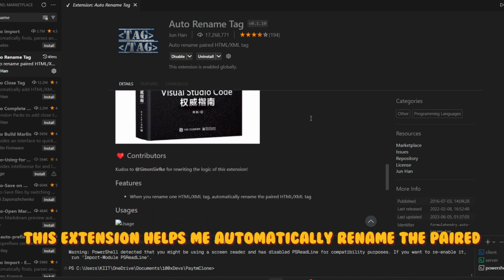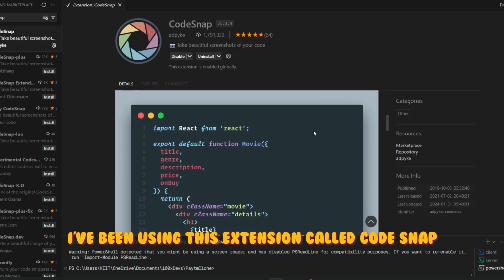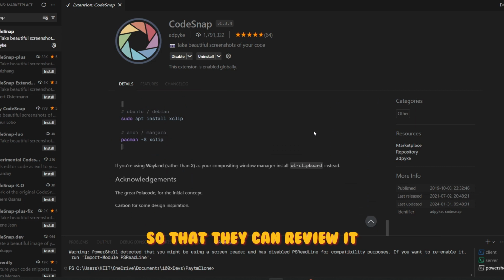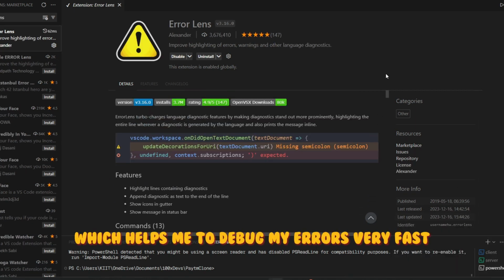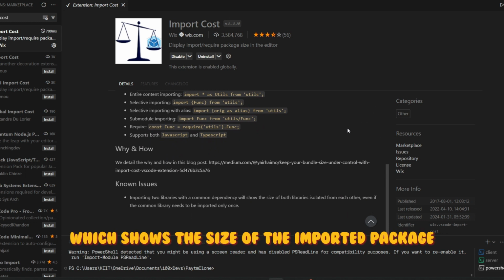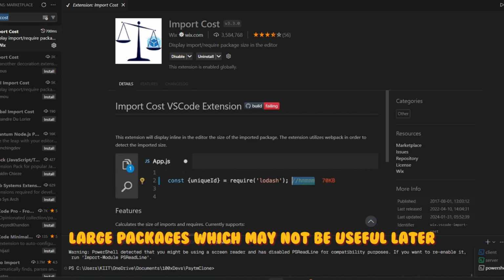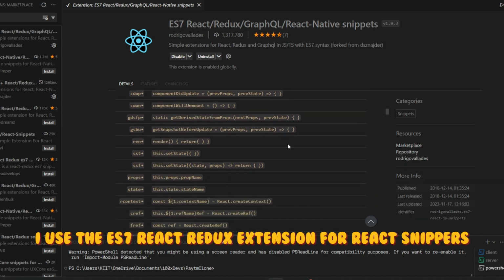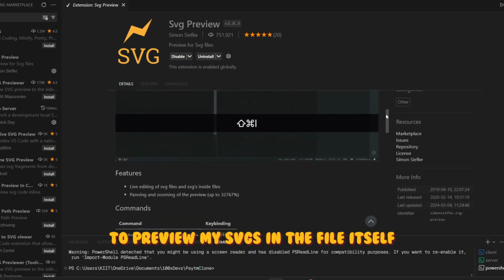Must Have VS code Extensions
In this video I, am going to show you all some of the must have extensions which I use as a web developer.